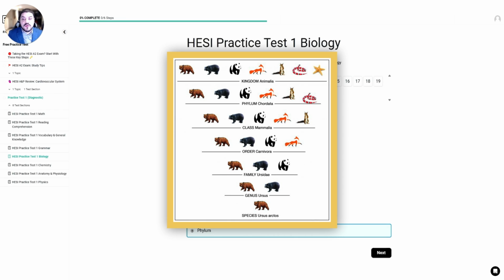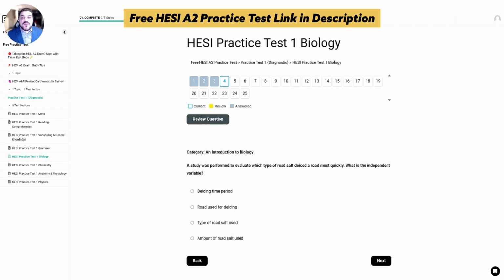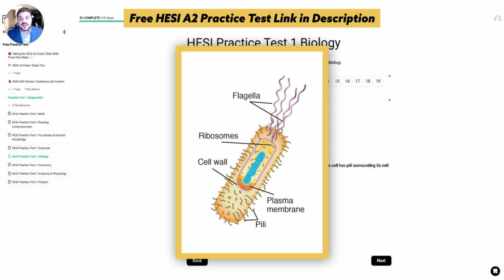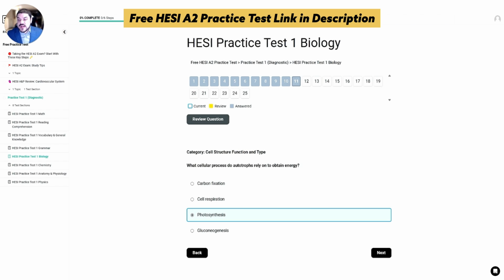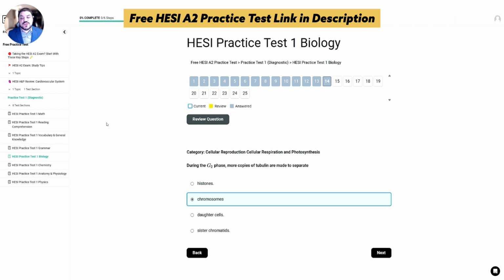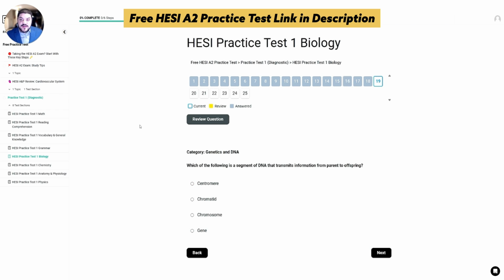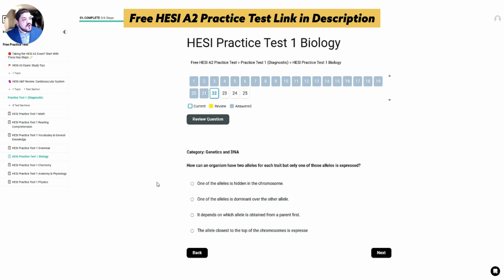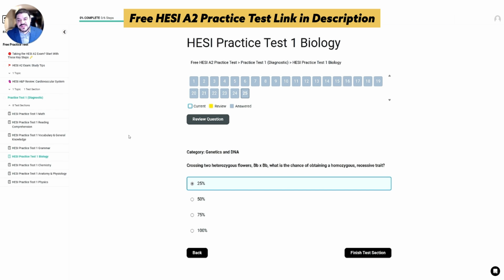Hesi A2 Biology Review | HESI A2 Biology Practice Test ALL Answers Explained!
This is a HESI A2 Biology Review for the HESI Entrance Exam. This is a full length HESI A2 biology practice test that has ALL of the answers explained with visualizations and additional tips and tricks for relearning biology before  you take your HESI admissions test.

Study for the HESI A2 Entrance Exam with us!
Click the "login to enroll" button to create a free account with an email to access your free practice test.